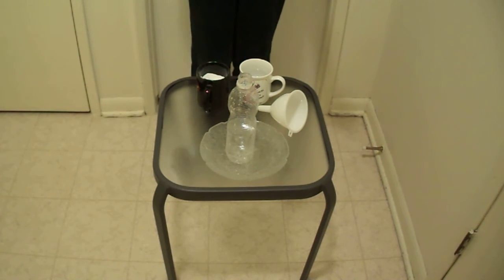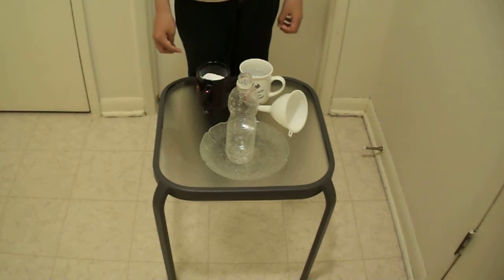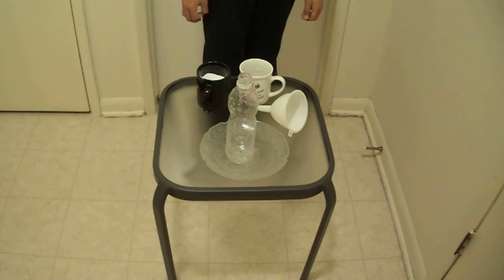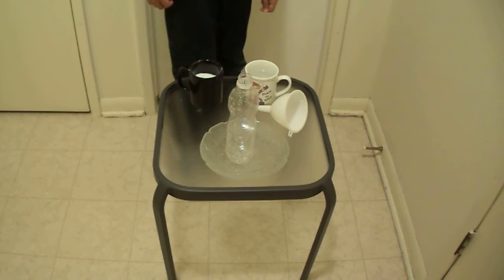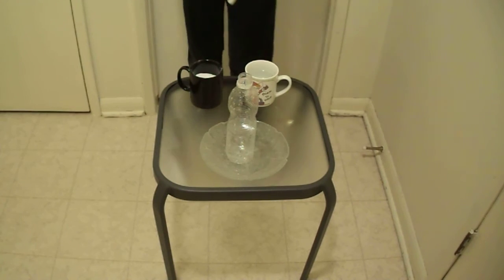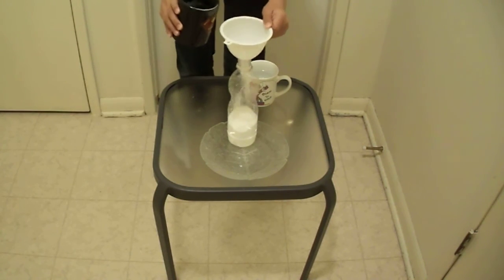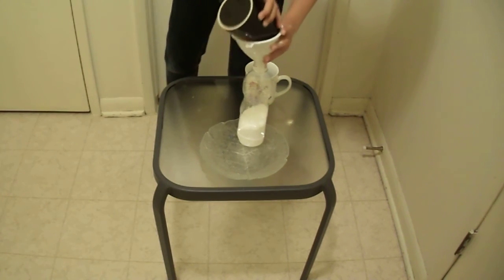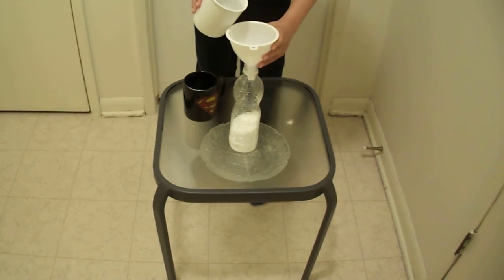how to make a homemade volcano | science project #3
making a homemade volcano!!!